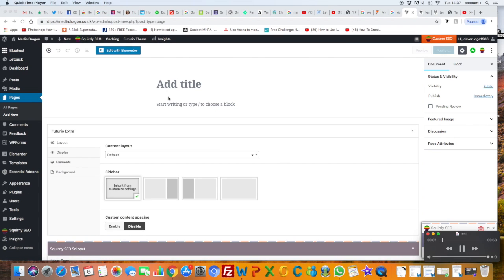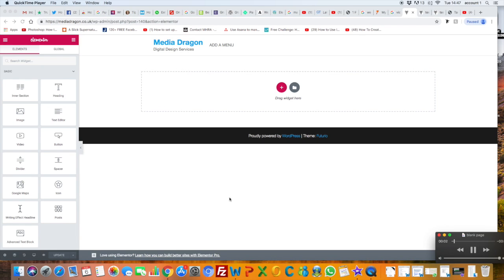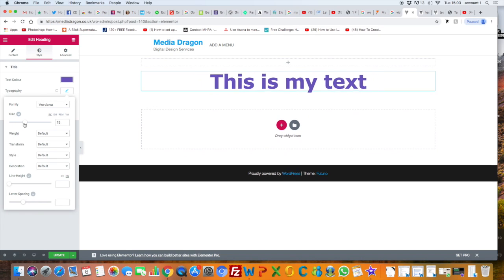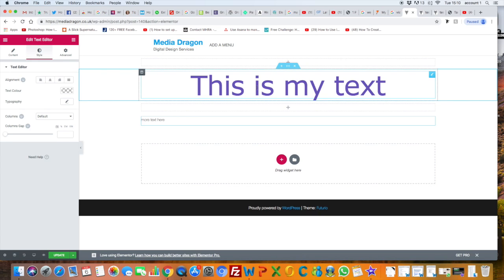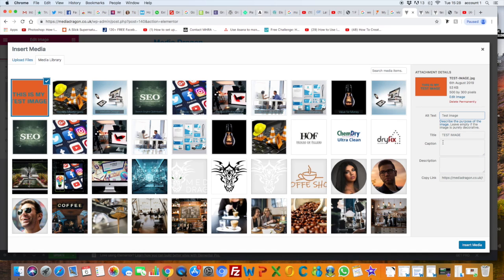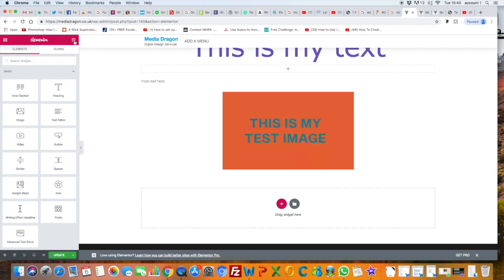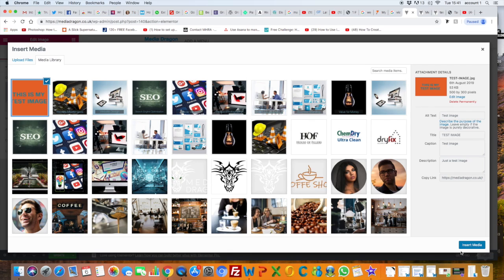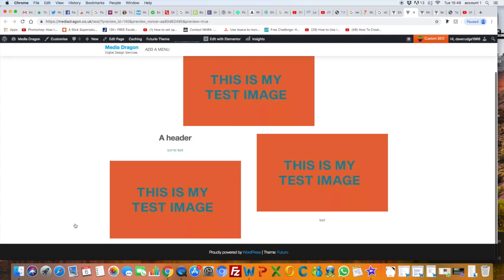Getting started with elementor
This video is about Getting started with elementor